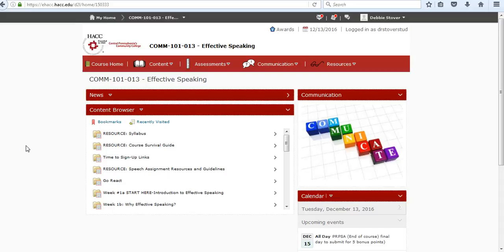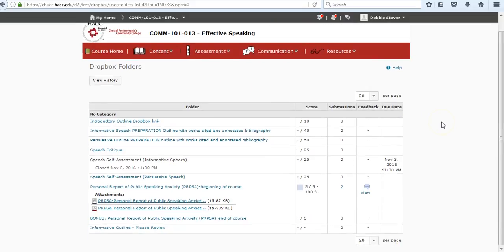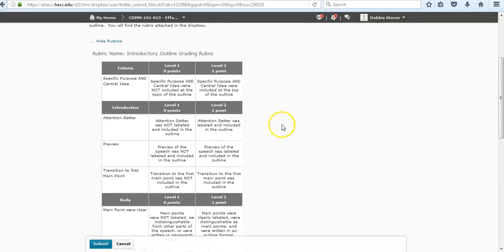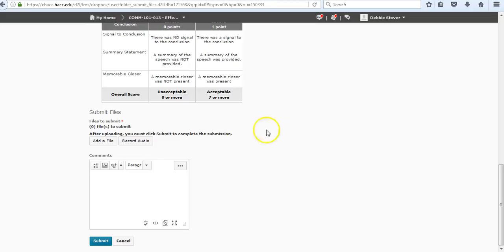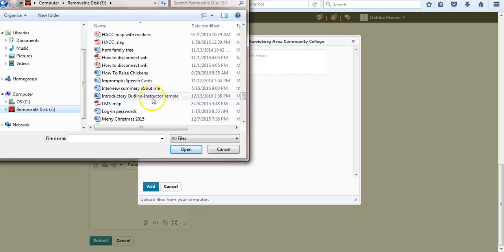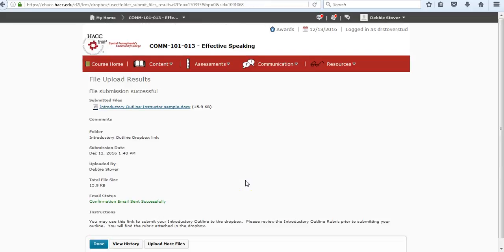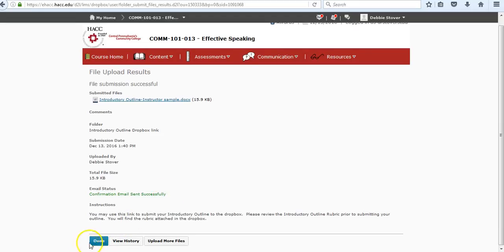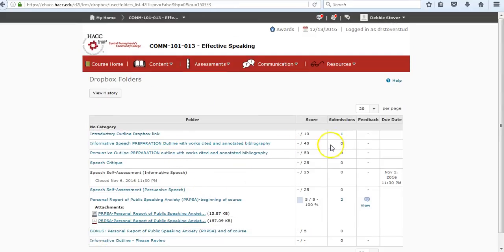How to submit a file to the drop box in D2L